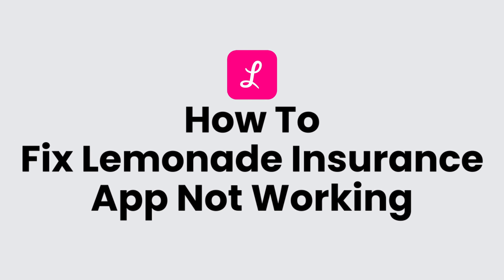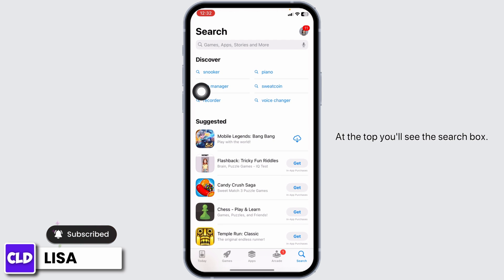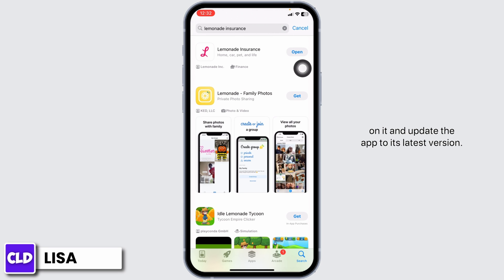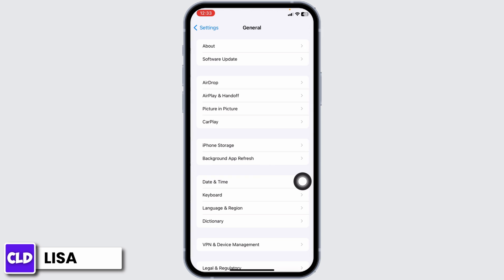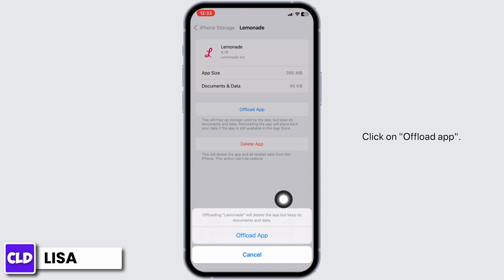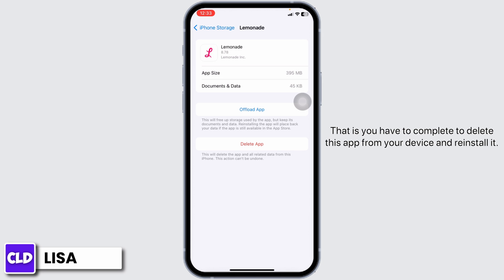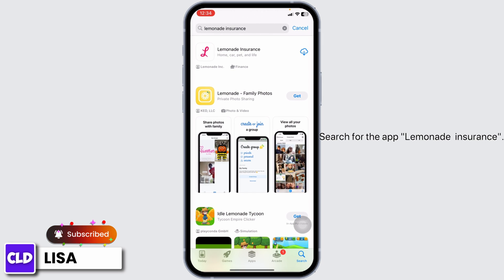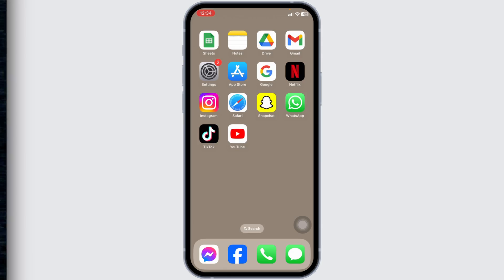How To Fix Lemonade Insurance App Not Working 2024 | Lemonade Insurance App Not Working Fix (GUIDE)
Tutorial On How To Fix Lemonade Insurance App Not Working 2024.

Welcome to Create Login And Delete! If you're encountering issues with the Lemonade Insurance app not working correctly in 2024, this detailed guide is designed to help. Whether you're an iPhone or Android user, we have the troubleshooting tips you need.

In this tutorial, we’ll address:

How To Fix Lemonade Insurance App Not Working 2024: We’ll guide you through the steps to troubleshoot and resolve common issues with the Lemonade Insurance app. This includes checking for app updates, verifying network connections, and more. (0:00 - 0:30)

Fix Lemonade Insurance App Not Working iPhone: Specific instructions for iPhone users on how to rectify issues with the Lemonade Insurance app. Learn about iOS-specific solutions like resetting network settings, clearing cache, or reinstalling the app. (0:31 - 1:00)

Fix Lemonade Insurance App Not Working Android: Detailed steps for Android users to address problems with the Lemonade Insurance app. This segment covers Android-centric methods such as clearing app data, checking app permissions, and other troubleshooting techniques. (1:01 - 1:30)

🔗 Still facing difficulties with the Lemonade Insurance app or need further assistance?

📱 Timestamps:

0:00 - Introduction to Fixing Lemonade Insurance App Issues
0:30 - Troubleshooting the App on iPhone
1:00 - Addressing App Problems on Android